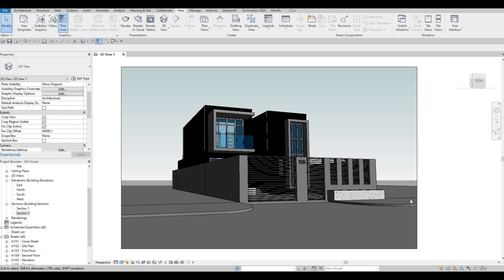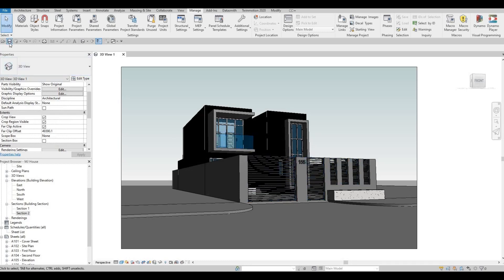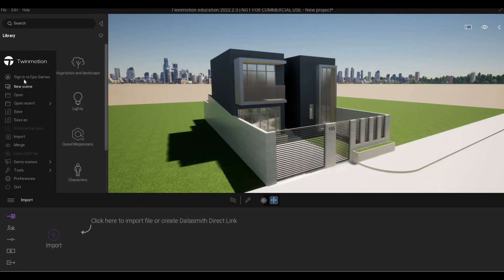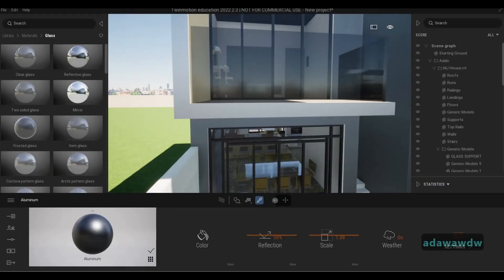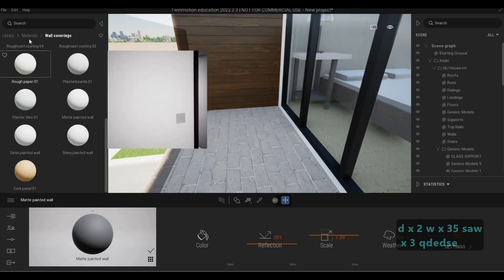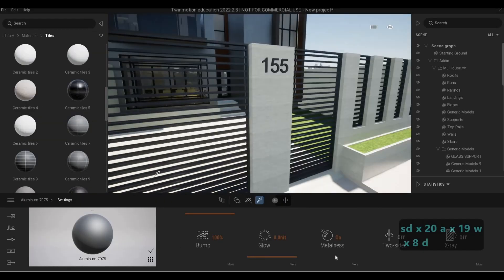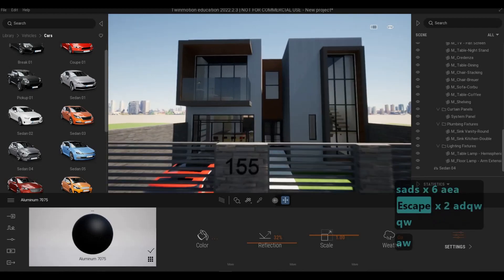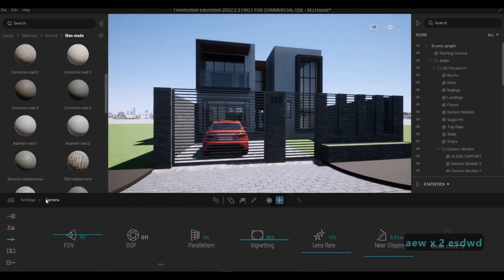MJ House | Part 16 | Complete Step By Step Project | Revit and Twinmotion Tutorial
MJ House Part 16